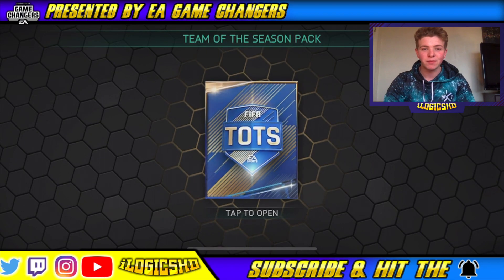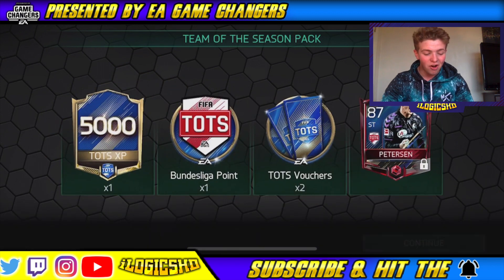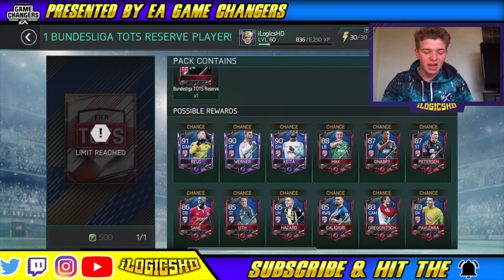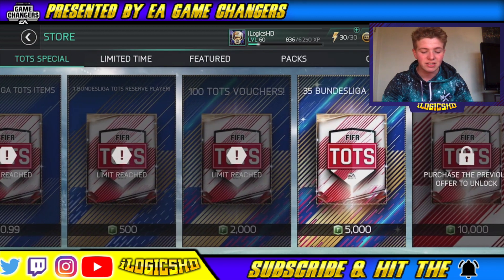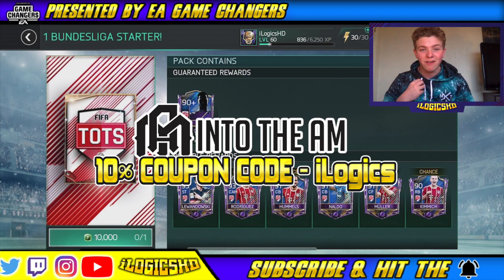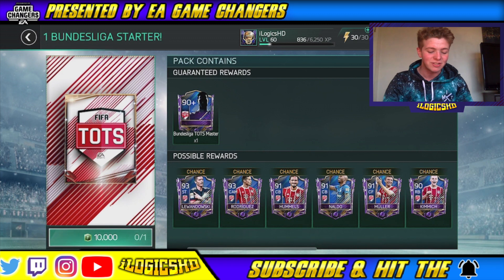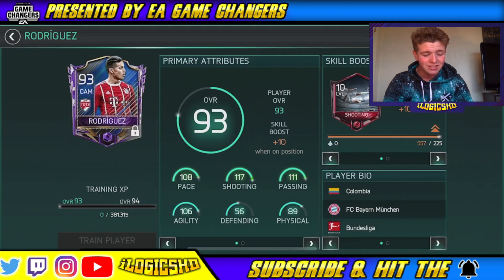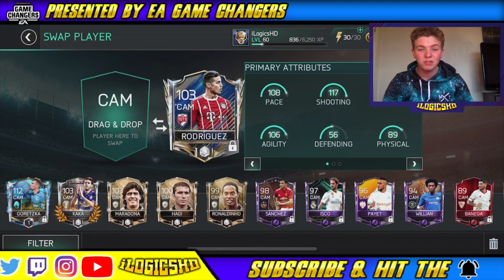93 OVR BUNDESLIGA STARTER IN A PACK!! FIFA MOBILE 18 INSANE BUNDESLIGA TOTS CHAIN PACK OPENING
93 OVR BUNDESLIGA STARTER IN A PACK!! FIFA MOBILE 18 BUNDESLIGA TOTS CHAIN PACKS! WE PACK THE BEST BUNDESLIGA 93 TOTS PLAYER PULL, IS IT 93 TOTS LEWANDOWSKI OR 93 TOTS RODRIGUEZ? AS WELL AS 3 BUNDESLIGA TOTS PLAYERS IN PACKS, THESE ARE THE TOTS BUNDESLIGA CHAIN PACKS IN ONE PACK OPENING.

Checkout IntoTheAm.com For amazing hoodies and clothes

Previous FIFA Mobile 18 S2 Videos:

ICON 91 SHEVCHENKO HOW TO COMPLETE!! FIFA MOBILE 18 ICON SBC 91 RF ANDRIY SHEVCHENKO UNLOCKED (EASY)

91+ LA LIGA TOTS STARTER IN A PACK!! FIFA MOBILE 18 LA LIGA TOTS BUNDLE OPENING & CHAIN PACKS

99 PRIME ICON PELE PROGRAM PLAYER BUNDLE OPENING x2 | FIFA MOBILE 18 NEW ICON PRIME PELE BUNDLE

ICON 91 BLANC HOW TO COMPLETE!! FIFA MOBILE 18 ICONS SBC 91 OVR CB LAURENT BLANC UNLOCKED (EASY)

ICON 93 HENRY HOW TO COMPLETE!! FIFA MOBILE 18 ICONS SBC 93 OVR ST THIERRY HENRY UNLOCKED (EASY)